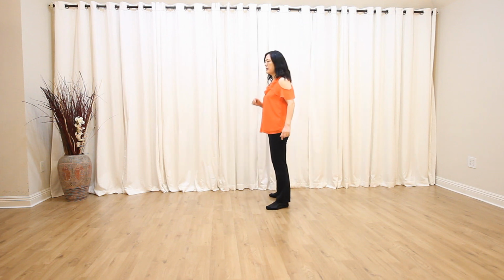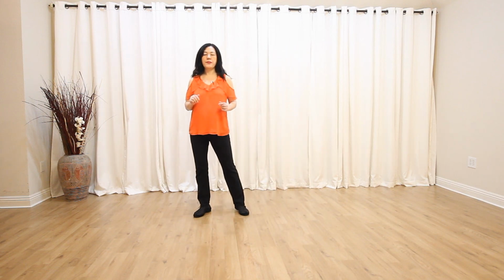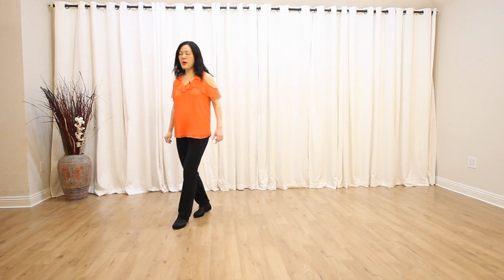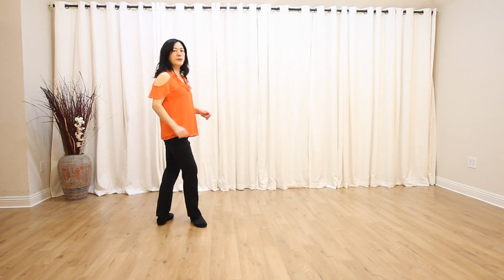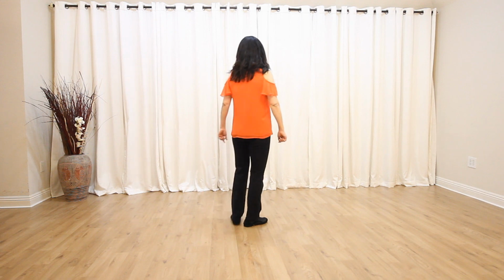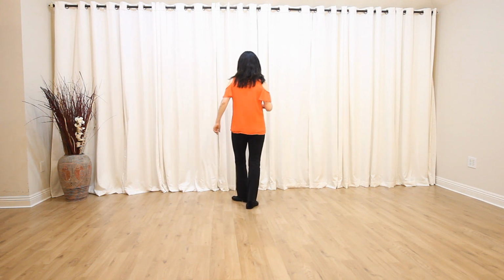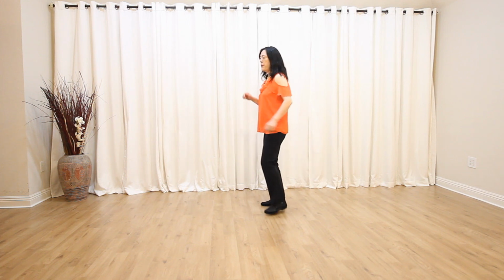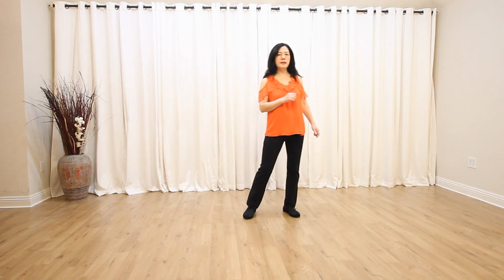Don't Stop The Music Cha Cha - Line Dance (Dance & Teach)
don't stop the music cha cha line dance
Count: 64 Wall: 2 Level: Intermediate
Choreographer: Wil Bos (NL) & Junghye Yoon (KOR) - March 2021